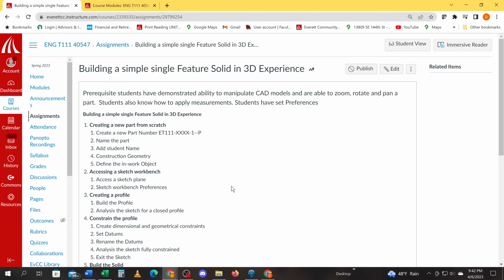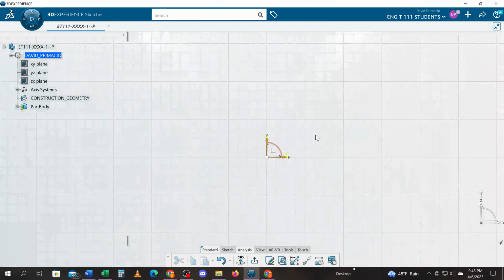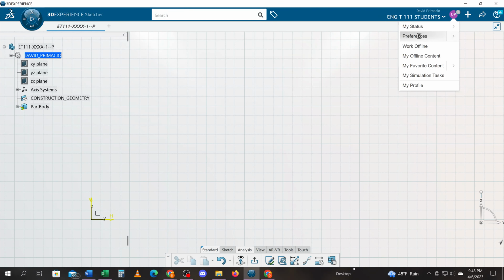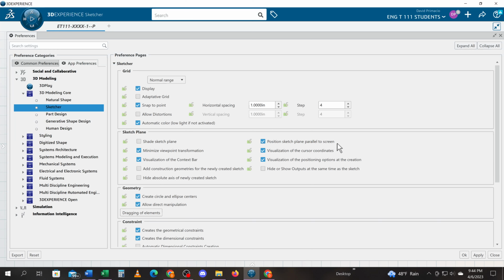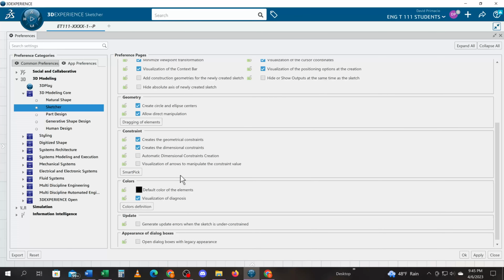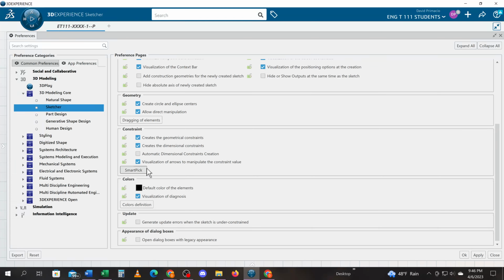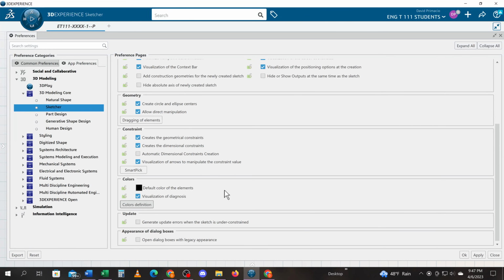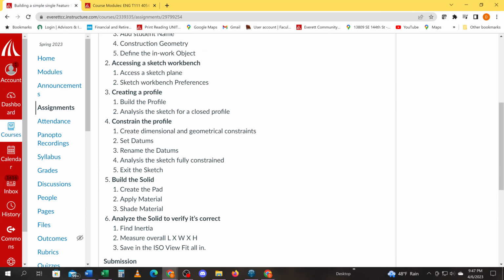Building a simple single Feature Solid in 3D Experience II Preferences in Sketcher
Demo: To demonstrate How to create a new part in the 3D Experience or CATIA V5
This is step two entering the sketcher workbench